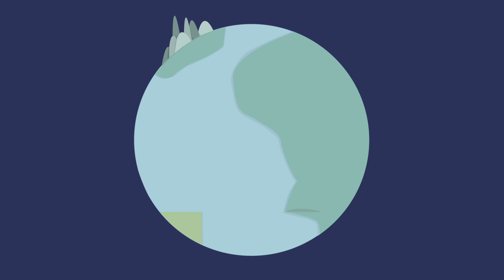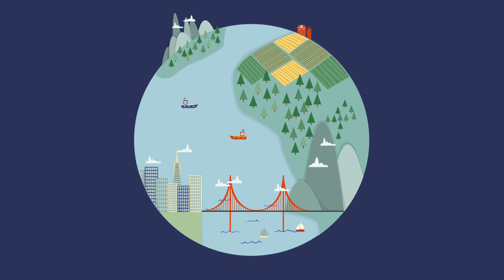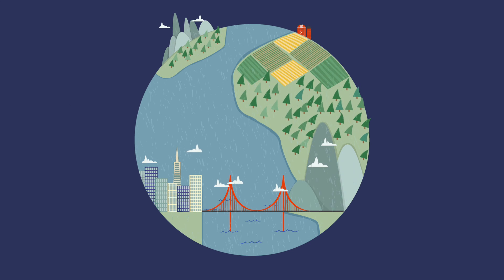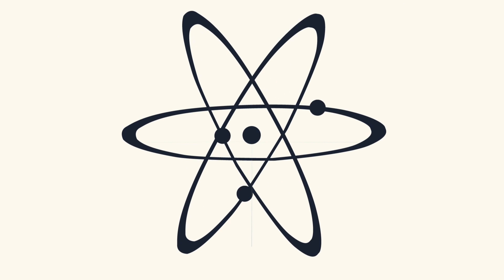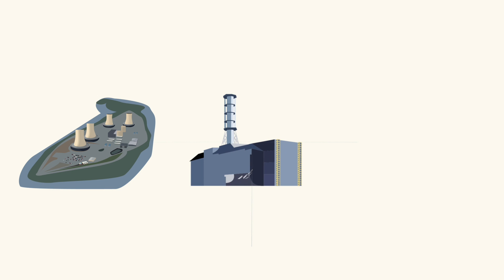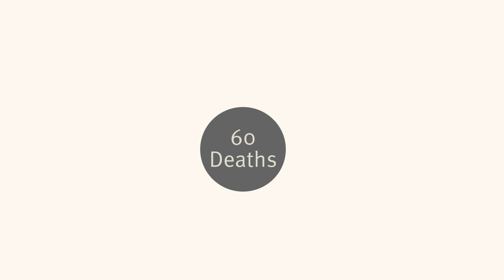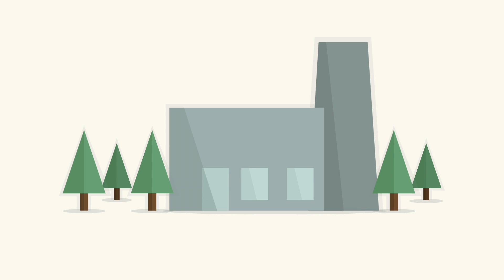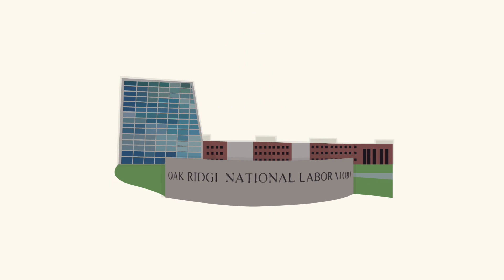Our Future with the Molten Salt Reactor (MSR)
An introduction to next generation nuclear reactors, such as the Molten Salt Reactor (MSR) and how these technologies can provide a clean, safe, abundant source of energy to the world, while reducing human influence on global climate change.